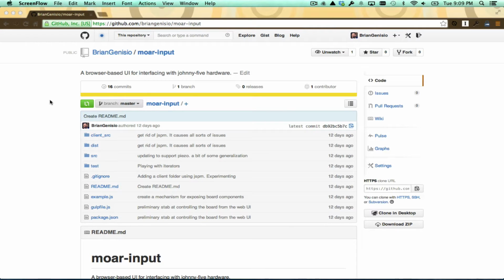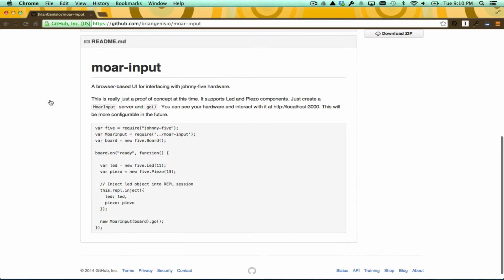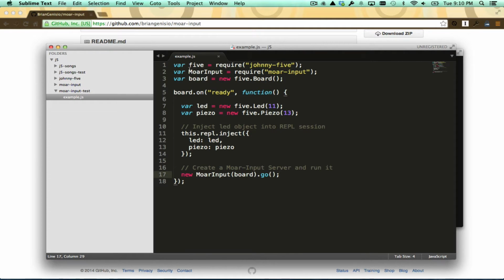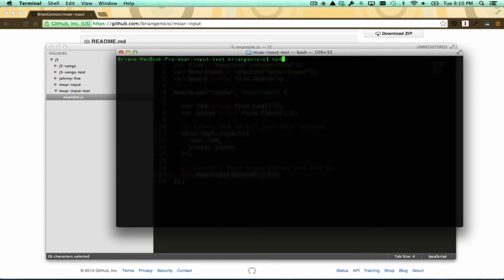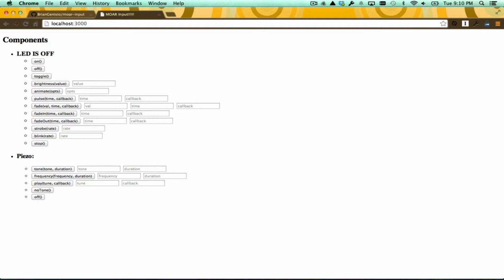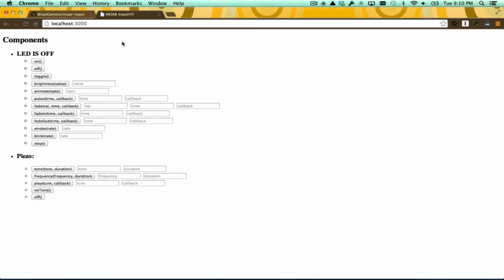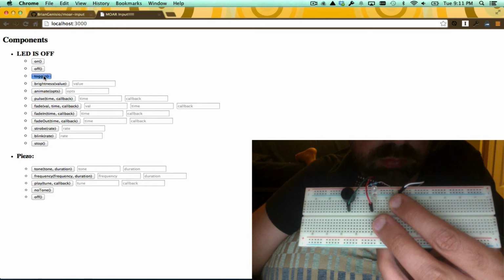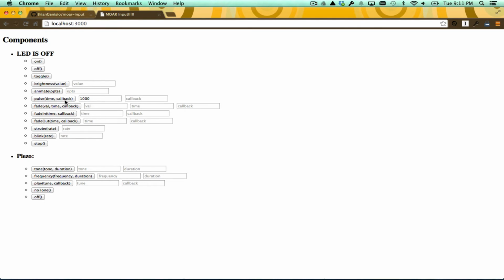Proof of Concept for Johnny-Five UI (Moar-Input)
A demo of an idea I had to create a Web UI for Johnny-Five called Moar-Input.

This is something I put together in a Hackathon.  I needed a sandbox to play with a handful of ES6 concepts, so I used this as the project.  It is REALLY raw right now... just a proof of concept.